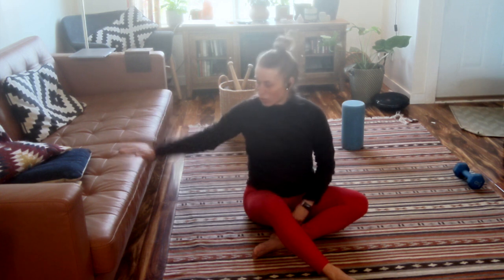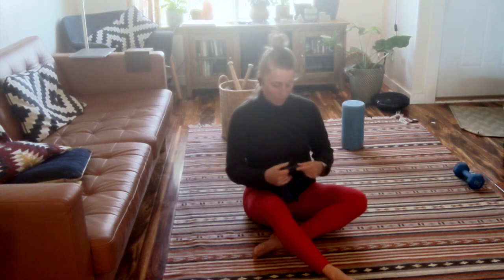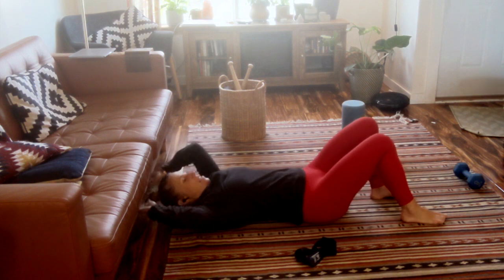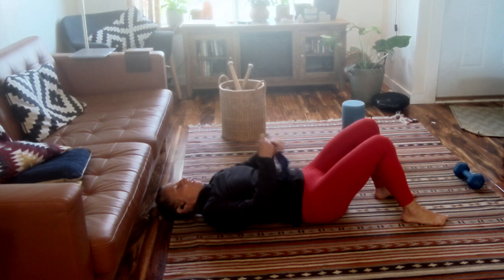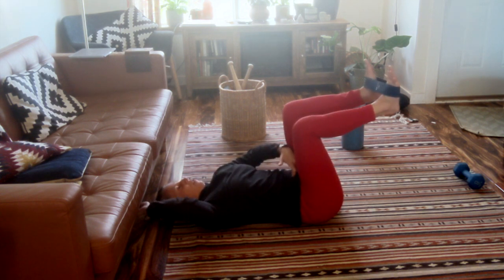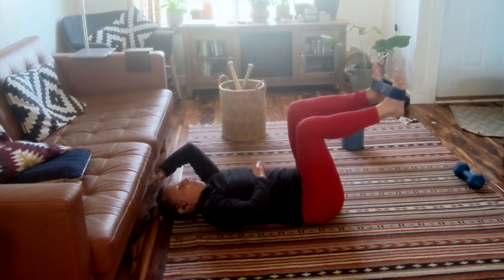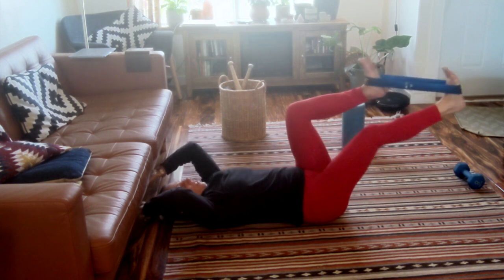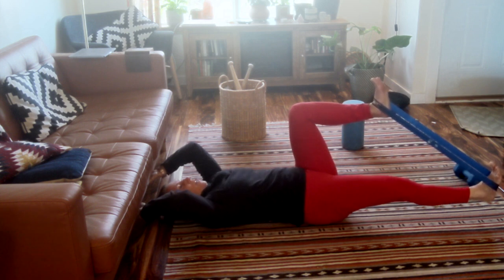The Best At-Home Core Stability Exercises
Your Sofa's Not Just For Sitting Series:
Today I'm sharing a short core exercise tutorial that you can do at home with your sofa.
This move will help you find more stability in your core by turning on key muscles quickly and offsetting chronic forward pelvic tilt.  Enjoy!